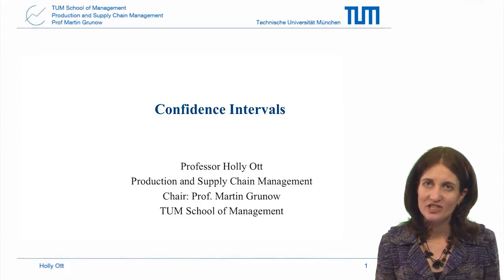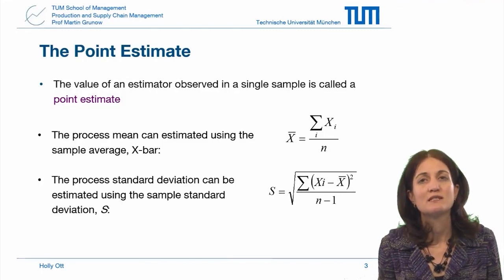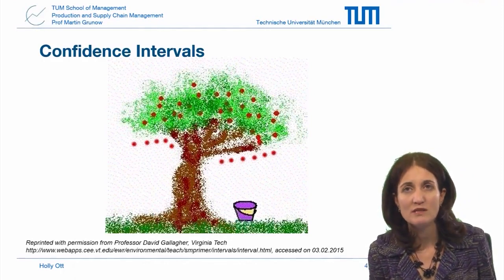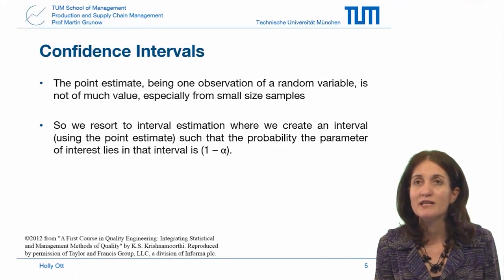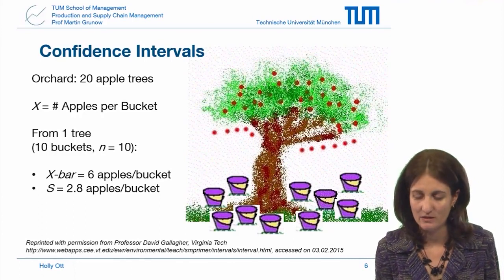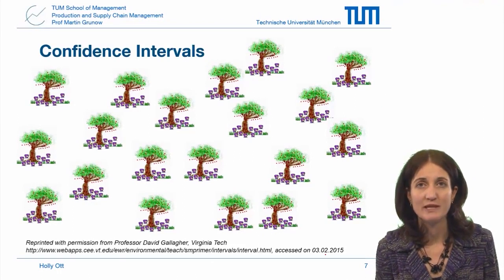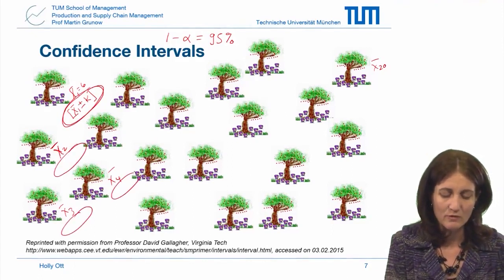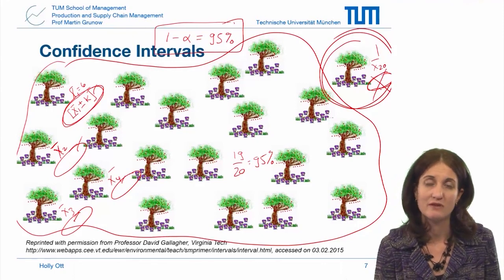Confidence_Intervals_1